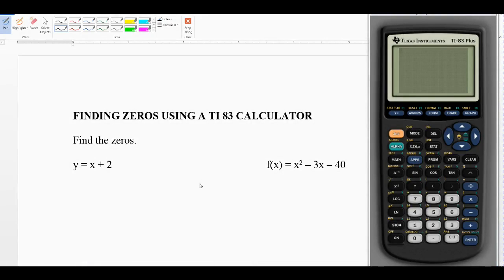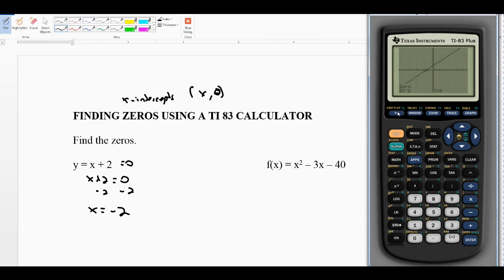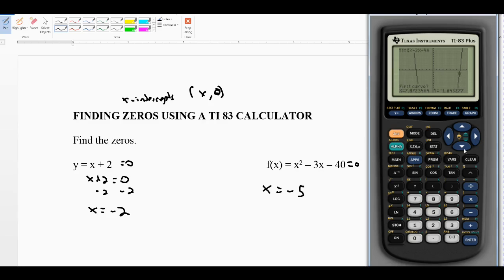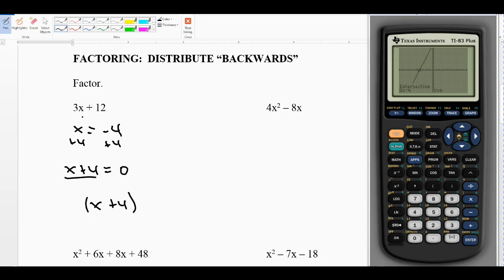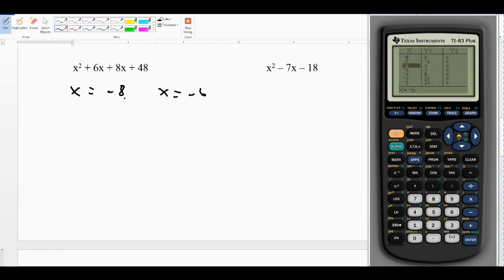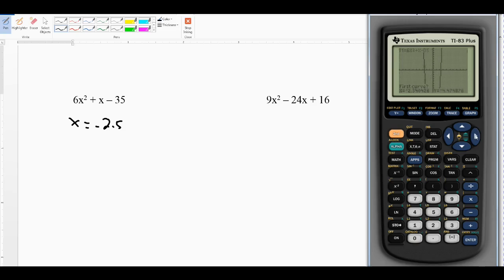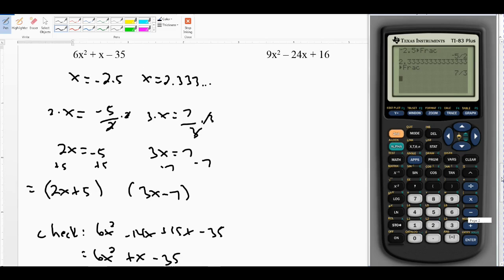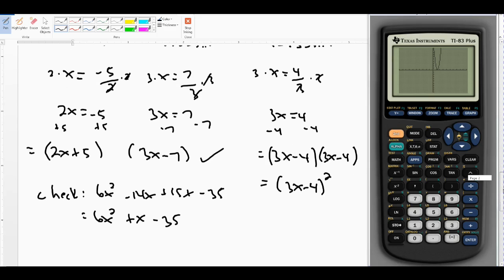FACTORING WITH ZEROS